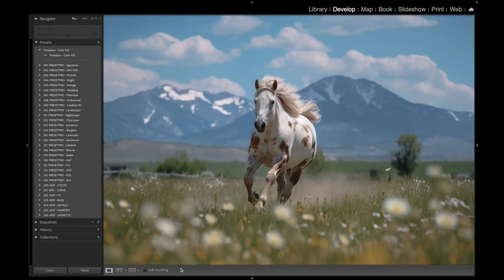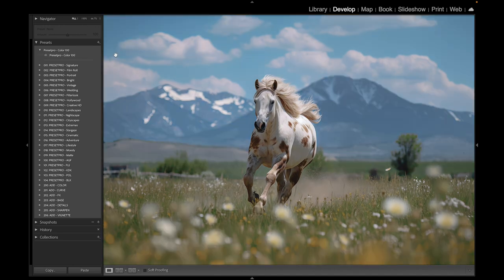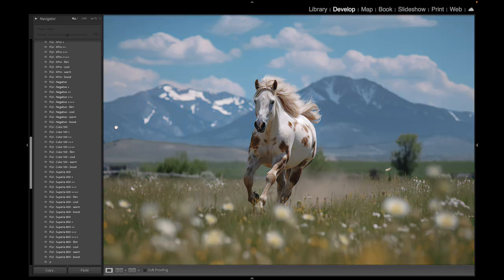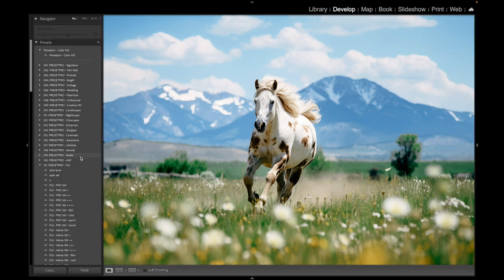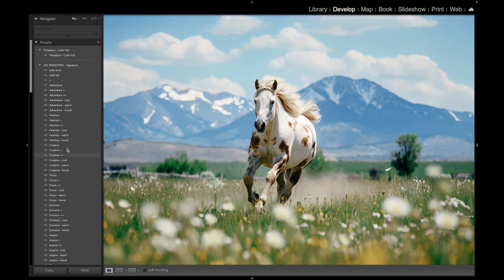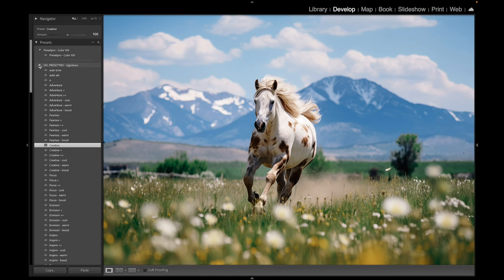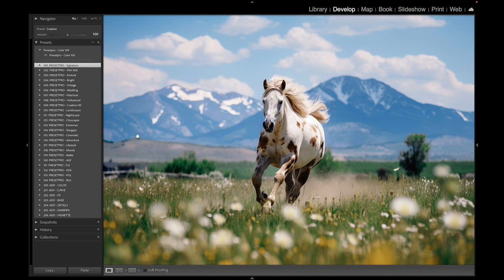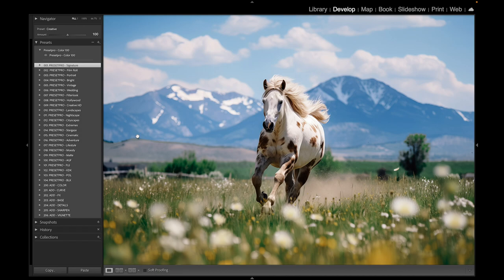FREE Lightroom Preset "Color 100" Before & After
The Free Lightroom Preset "Color 100" is an excellent tool for enhancing landscape photos with a classic film emulation look. Mimicking the timeless Fuji Color film stock, this preset enriches images with warm tones and natural colors, instantly elevating the visual appeal with a cinematic quality. Available at no cost, the "Color 100" preset is a valuable asset for photographers looking to effortlessly enhance their outdoor captures and engage a wider audience through a vintage aesthetic.